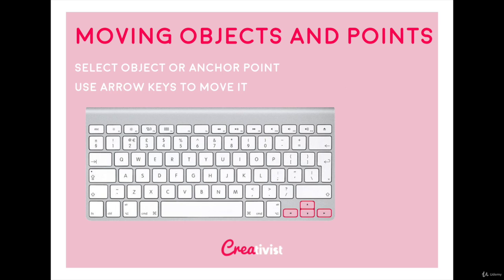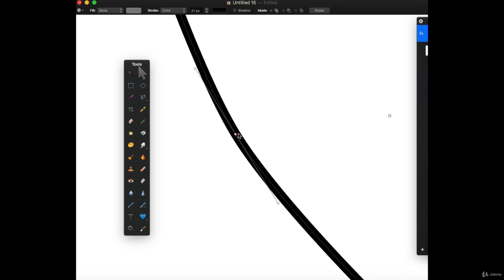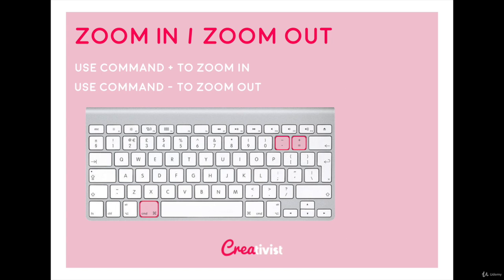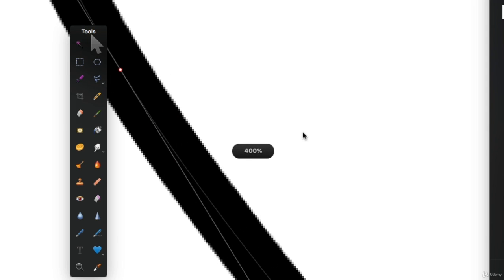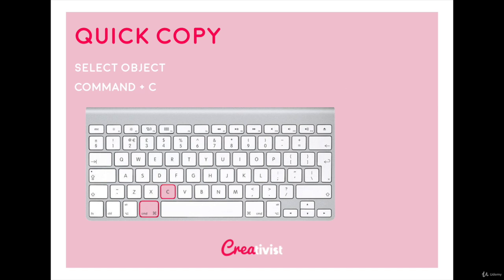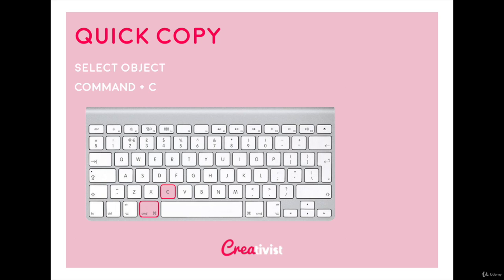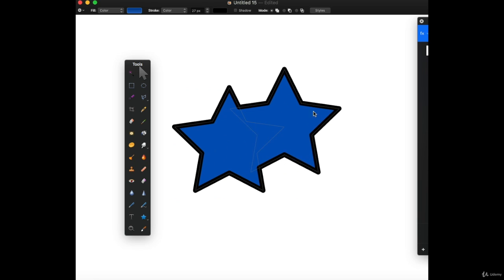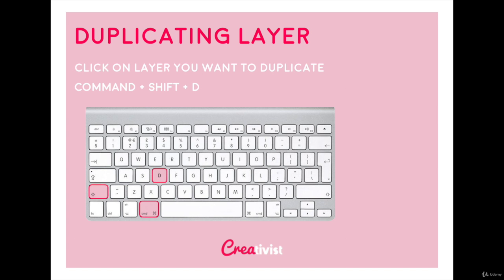Footwear design: digital drawing in Pixelmator : Keyboard shortcuts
Footwear design: digital drawing in Pixelmator
Easy guide to quick digital shoe drawing on your Mac